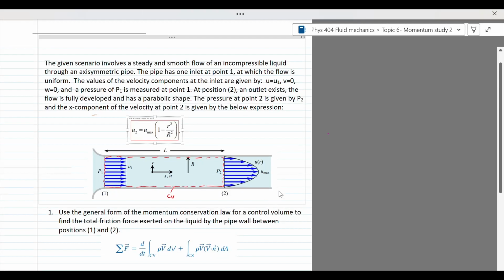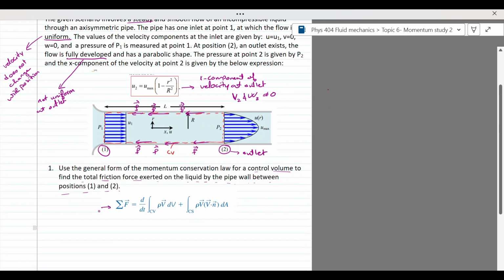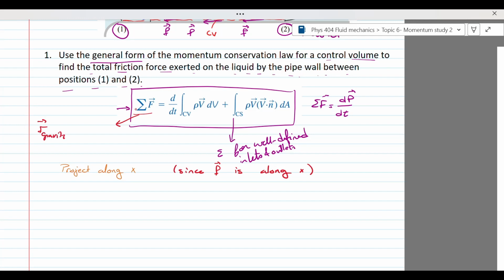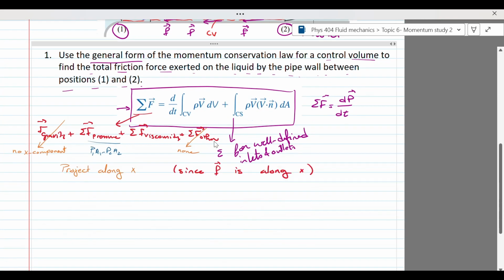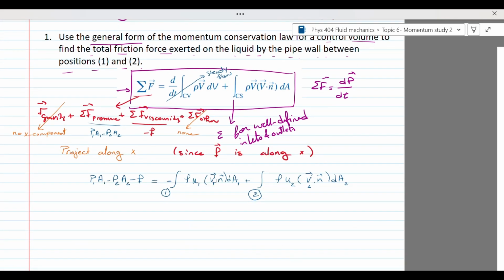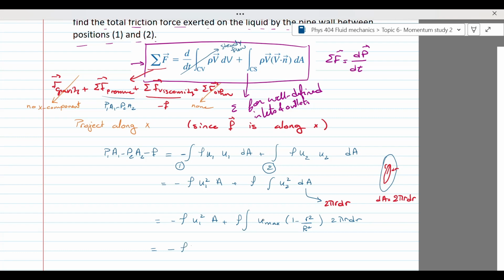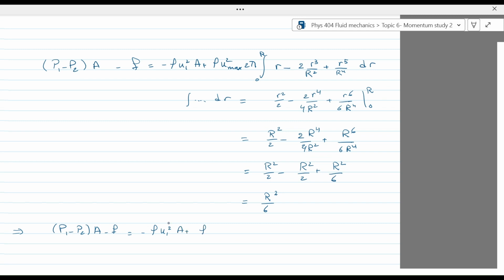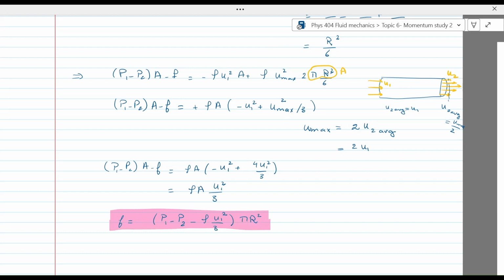Sample Problem 2: Pipe flow linear momentum conservation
The given scenario involves a steady and smooth flow of an incompressible liquid through an axisymmetric pipe. The pipe has one inlet at point 1, at which the flow is uniform.  The values of the velocity components at the inlet are given by:  u=u1, v=0, w=0, and  a pressure of P1 is measured at point 1. At position (2), an outlet exists, the flow is fully developed and has a parabolic shape. The pressure at point 2 is given by P2 and the x-component of the velocity at point 2 is given by the below expression: